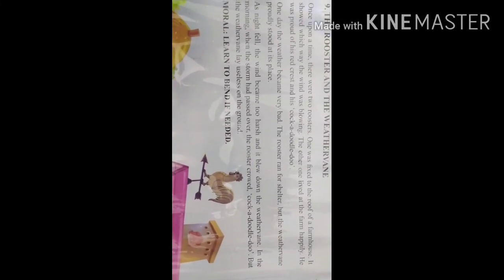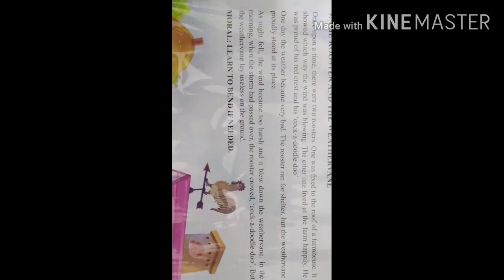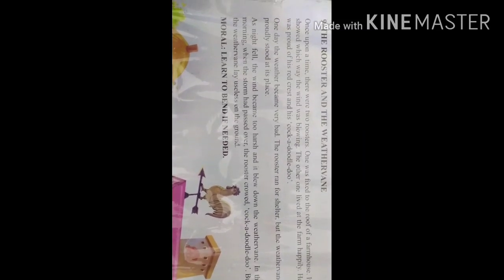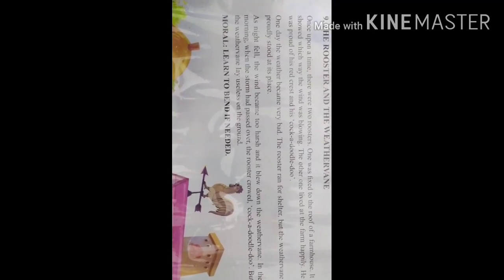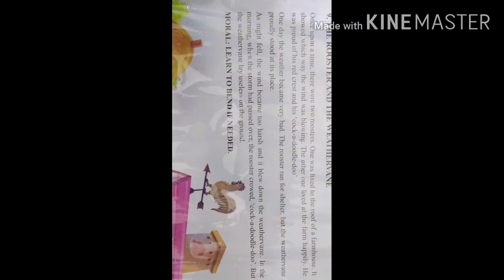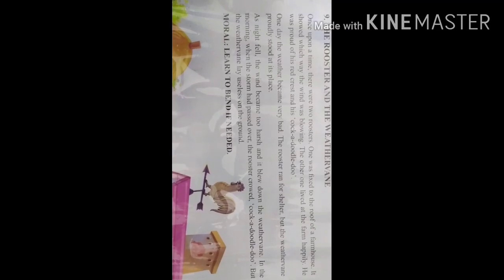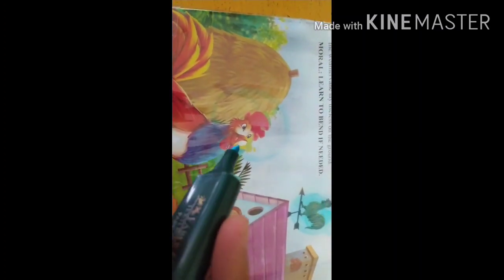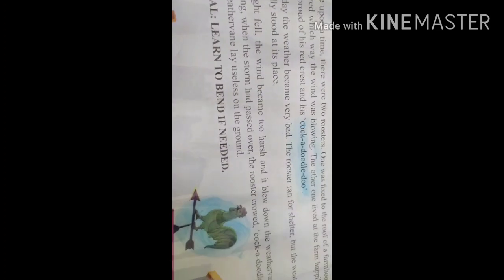The Roaster and the Weathervane kahani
Let's have some moral stories.
sometimes it is better to bend then to be rigid
Rigidness sometimes leds to destruction.